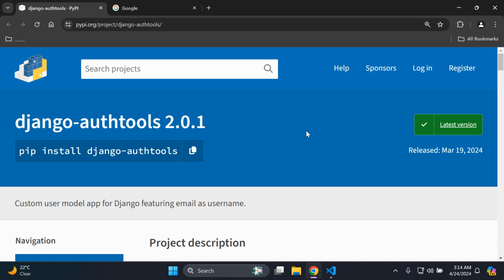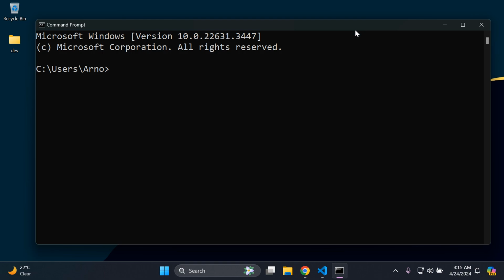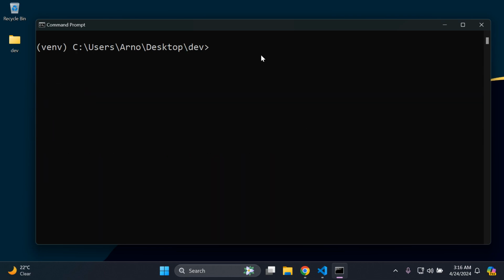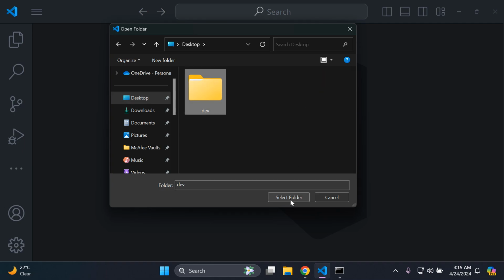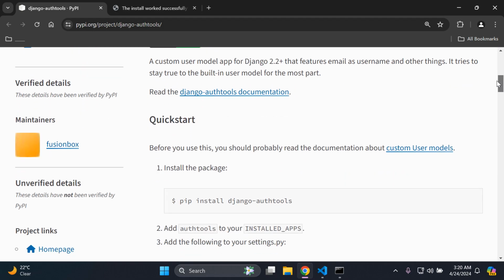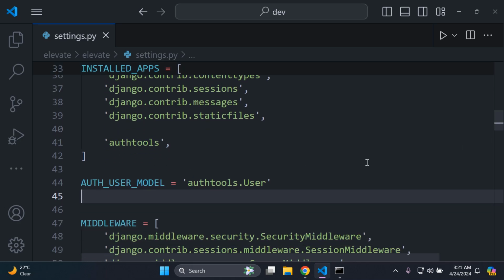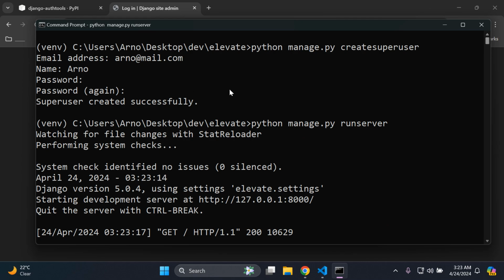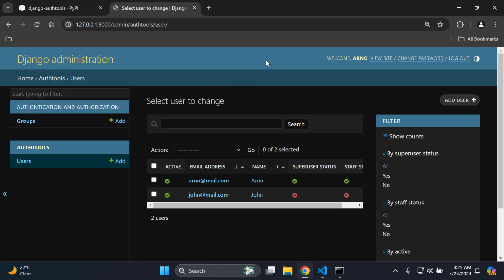Feature an email as a username in Django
Learn how to implement email-based user authentication in Django! This tutorial guides you through the process of configuring Django to use email addresses as unique usernames for user registration and login. Whether you're building a new project or adding this feature to an existing Django application, this step-by-step guide will help you streamline your authentication process and enhance user experience.

📢 COACHING
Learn more about my personalized coaching sessions:

⭐️ GITHUB
Access my open-source projects and contribute to the community:

Looking to refresh your skills or dive into something new?

💌 MY NEWSLETTER
Sign up for free to stay updated on the latest Cloud With Django announcements!:

⌚️ Video timestamps:
00:00 - Introduction
01:08 - Create a simple Django project - Optional
05:27 - Migration management - Important
06:22 - Feature an email as a username in Django